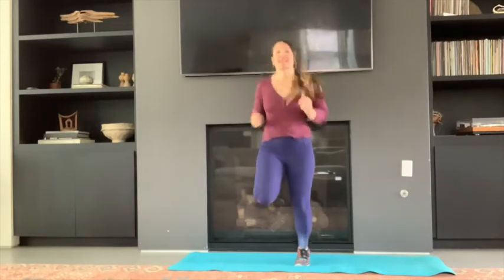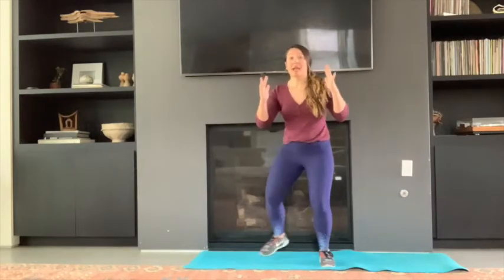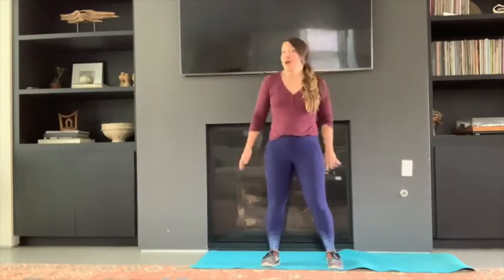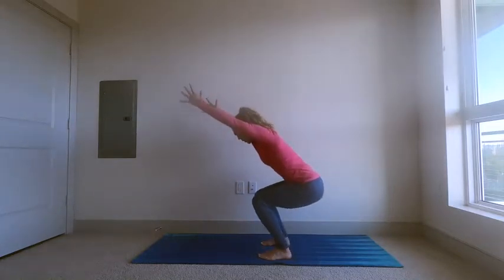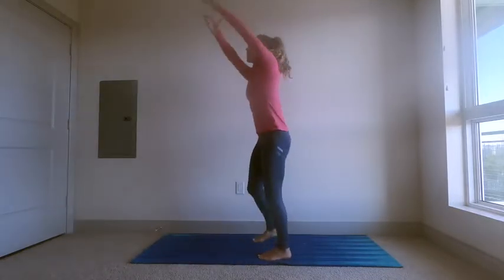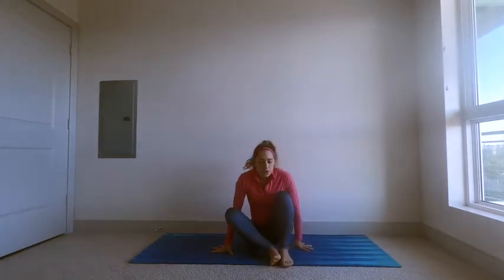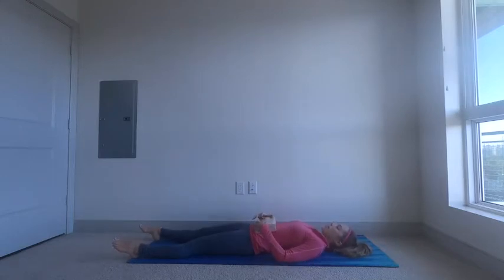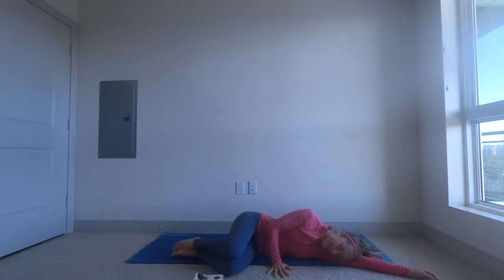Journey Through Compulsories: Stand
Join us for a workout and yoga cool down focusing on the balance, suppleness and coordination required to perform an excellent compulsory stand. We will first get you warmed up and moving with series of fun and challenging exercises to build strength and get your heart rate up. Together we will finish with two powerful breathing exercises to help soothe your worries and promote calm feelings.

This class is part of a larger series for bringing fitness to everyone, inspired by equestrian vaulting fundamentals. Make sure to check out our videos for the entire series of 7 compulsories!